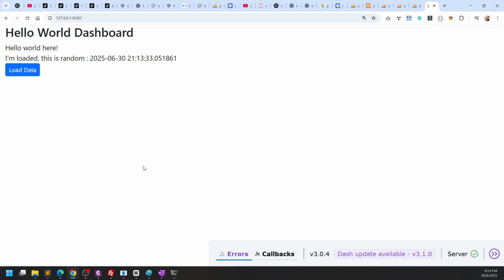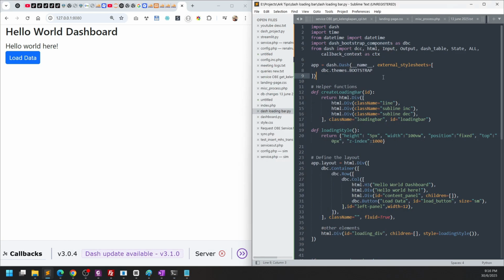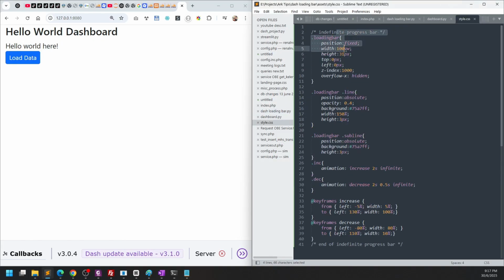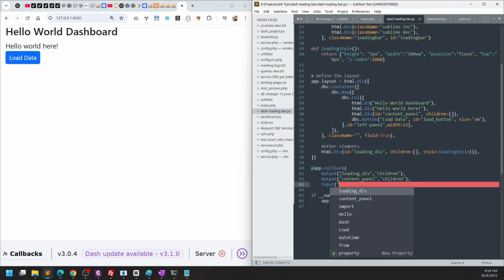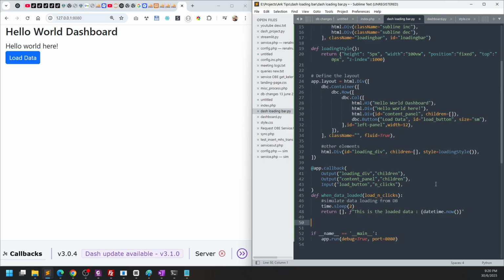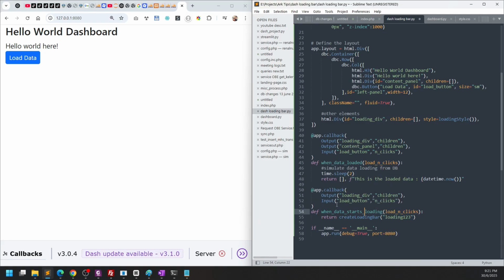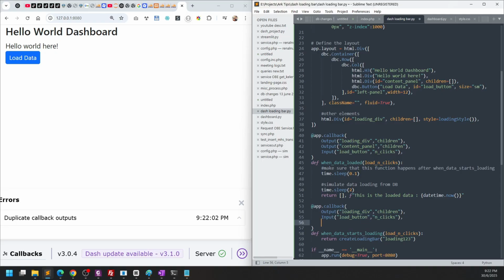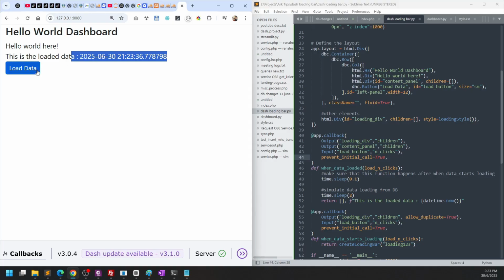Creating an Indefinite Animated Loading Bar in Dash (Python Dashboard Tutorial)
In this video, you'll learn how to build a custom animated loading bar using Dash and Bootstrap, perfect for web dashboards or internal tools where you want to show ongoing activity without relying on a spinner.

CSS Here :
/* indefinite progress bar */
.loadingbar{
    position:fixed;
    width:100vw;
    height:31px;
    top:0px;
    left:0px;
    z-index:1000;
    overflow-x: hidden;

.loadingbar .line{
    position:absolute;
    opacity: 0.4;
background:75a7ff;
    width:150%;
    height:3px;

.loadingbar .subline{
    position:absolute;
background:75a7ff;
    height:3px;
.inc{
    animation: increase 2s infinite;
.dec{
    animation: decrease 2s 0.5s infinite;

@keyframes increase {
    from { left: -5%; width: 5%; }
    to { left: 130%; width: 100%;}
@keyframes decrease {
    from { left: -80%; width: 80%; }
    to { left: 110%; width: 10%;}
/* end of indefinite progress bar */

🚀 What this video covers:
* Creating a smooth, indefinite loading animation with custom HTML & CSS
* Using Dash callbacks to control when the loading bar appears and disappears
* Simulating data loading with a delay (`time.sleep`)
* Updating content dynamically after loading completes
* Working with `datetime.now()` to show live timestamps
* Preparing CSS asset folder

💡 Unlike default dcc.Loading or dcc.Spinner, this example gives you full control over the look and timing of your loader — great for stylized dashboards!

📦 Tech stack:
* Dash (Python)
* Dash Bootstrap Components
* HTML + CSS animation
* Python `datetime`